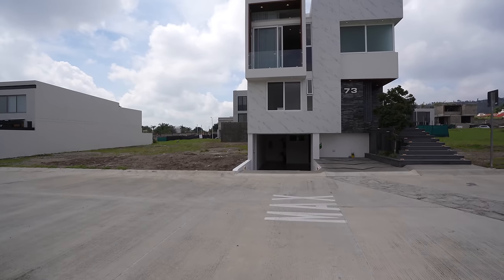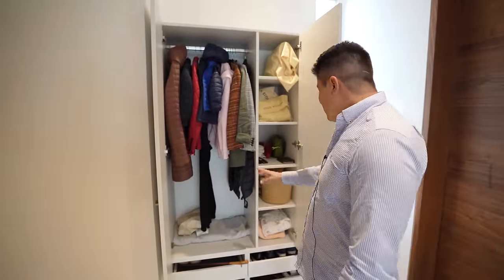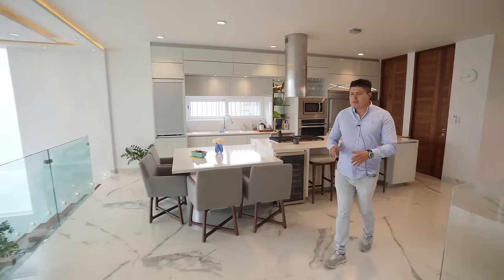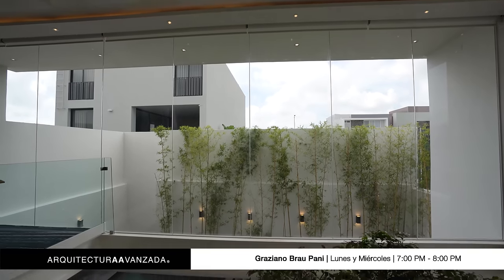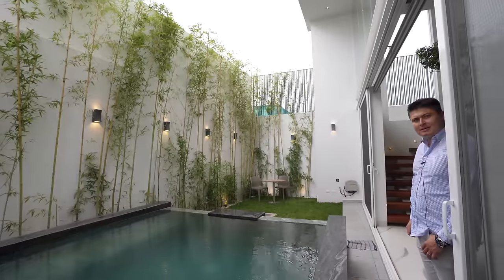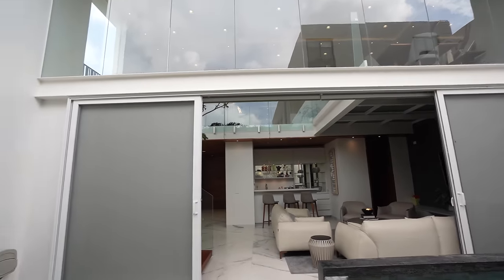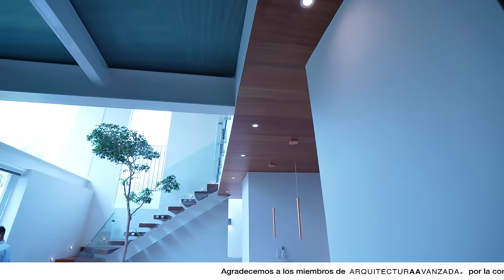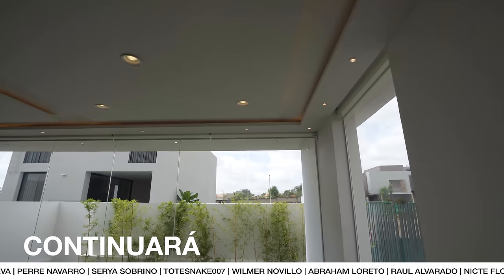CASA para un Arquitecto | Episodio: @akhabitaré | Obras Ajenas | Parte 1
Cónoce las distintas formas de hacer Arquitectura presentadas por sus autores
en la serie mas vista de COTAPAREDES - OBRAS AJENAS

Terreno: 10 x 25 = (250 m2)
Construcción: 550 m2
Orientación: Norte

Nos encontramos en un proyecto sumamente peculiar, una casa que se desplanta en un terreno de 10 x 25 mts, debido a la maximización de los espacios y el uso de dobles alturas esta casa tiene un programa arquitectónico bastante completo.
Te sorpenderá el interior de esta casa.

Inscríbete a la Academia de Arquitectura Avanzada
Clases Online y en Vivo De Lunes a Viernes
puedes recibir asesoría y resolver tus preguntas en Clase
por: $ 14.99 USD / $ 299.99 MXN al mes
Registrarte como contratista en
Mano de obra a tu alcance

​Inscripciones cursos Online y Diplomados